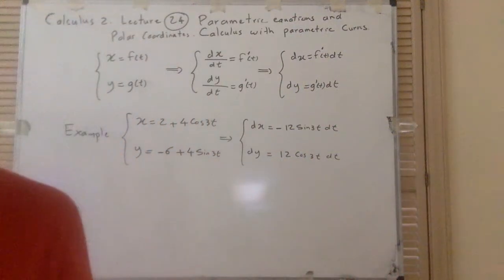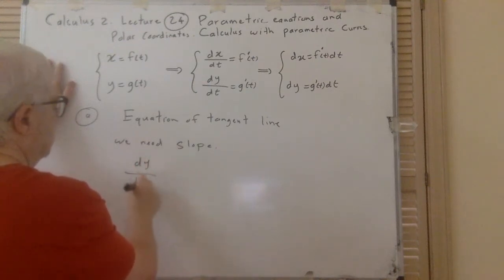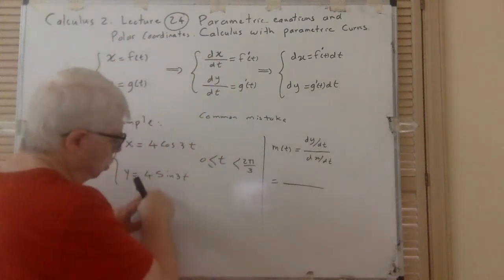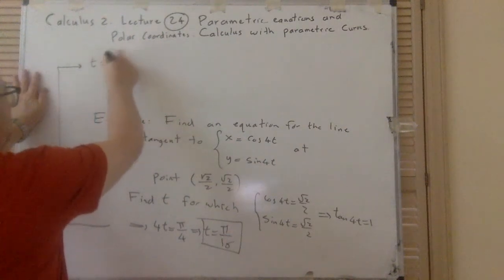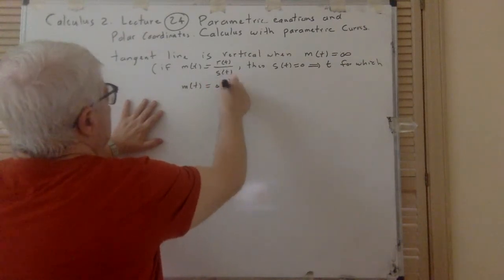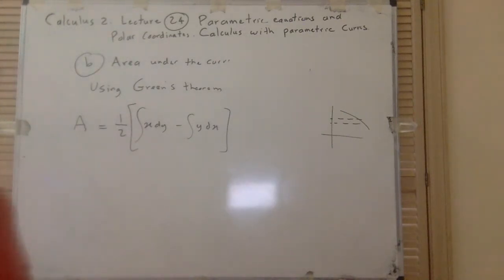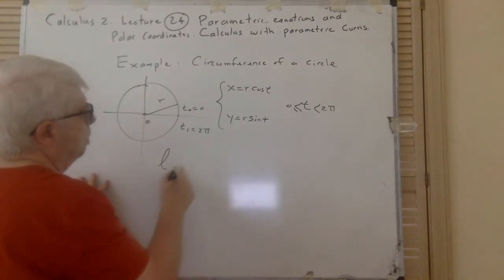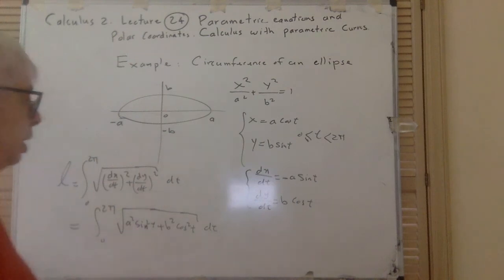Lecture 24 Curves in Parametric and Polar Coordinates Calculus with Parametric Equations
Calculus 2. Parametric and Polar Coordinates. Calculus with Parametric Equations. Based on Stewarts' Calculus Book.